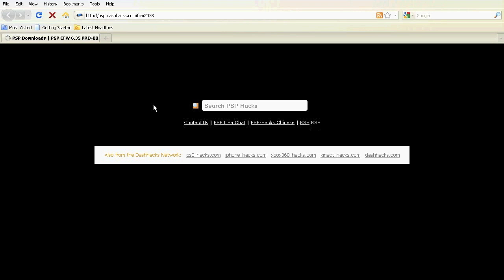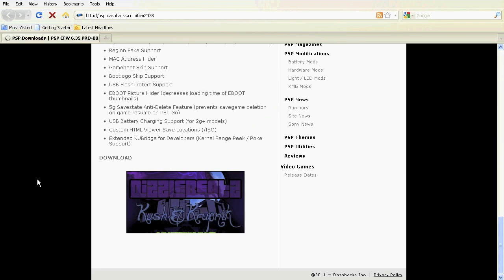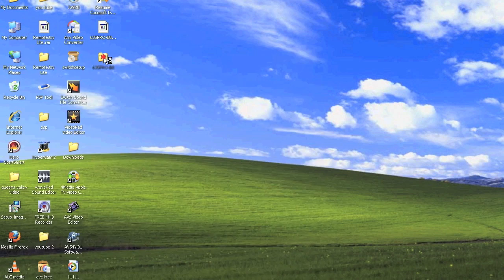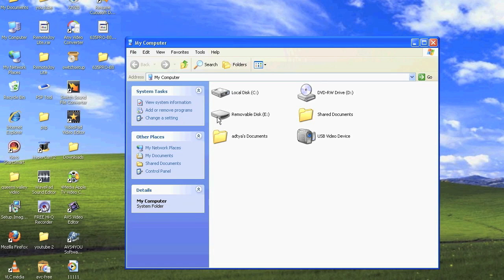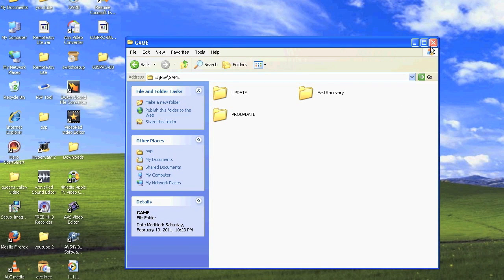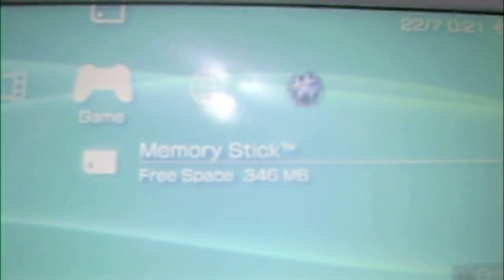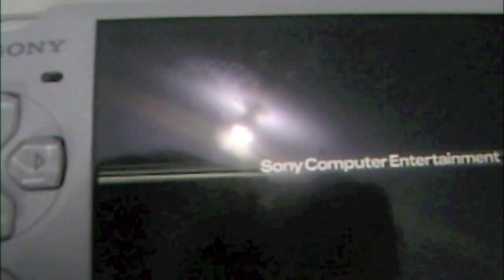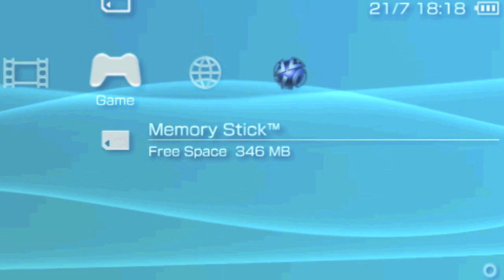Jailbreak psp 6.39,6.35,6.20,6.60,6.38 any model !!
In this video you will know how to jailbreak psp without pandora battery :)
pro b6 , 7 , 8 , 9 ... are almost same !!!
links according to version :-
others should update your psp so you can download and play free games on online psp network...!! therefore updating is good before jailbreak !!!
this a a temporary jailbreak .. you have to jail break everytime when you close and open your psp but it just takes 15 sec. !!!
Links below works great  :)
Links for PSP GO custom firmware :-